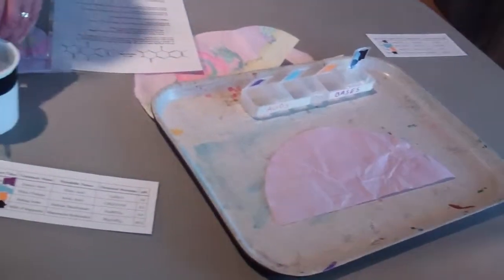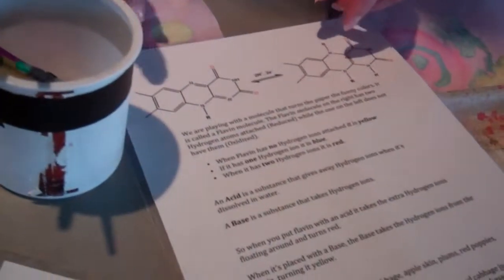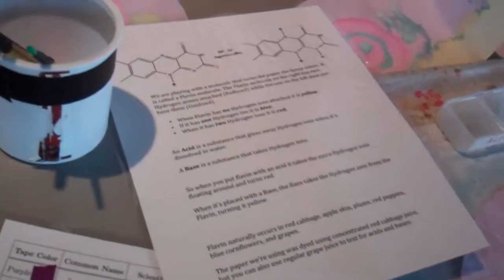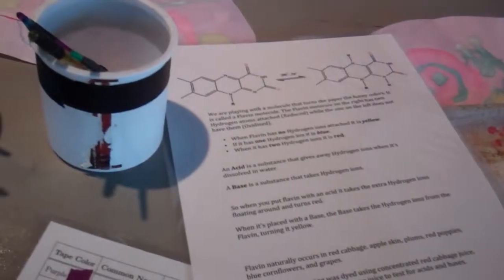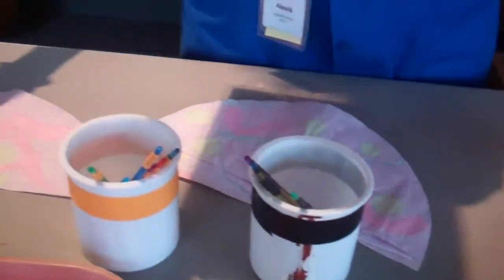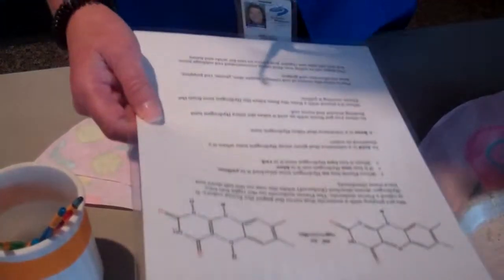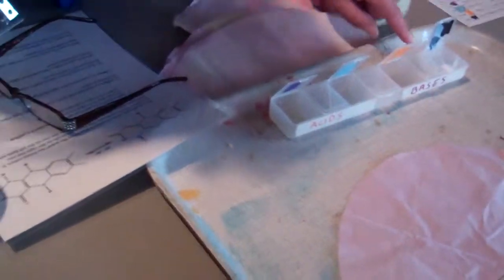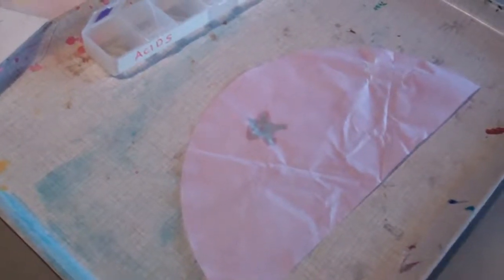Painting with Acids and Bases test facilitation